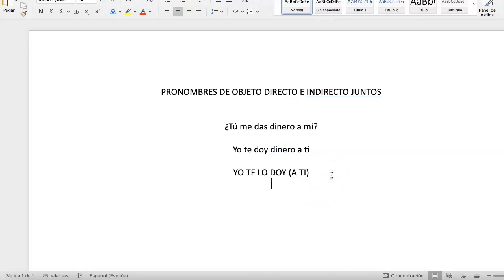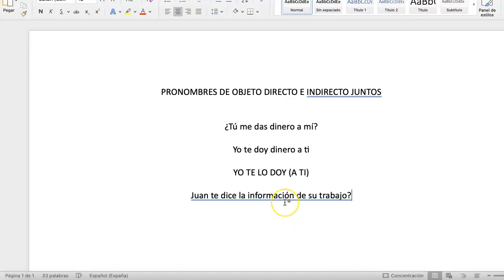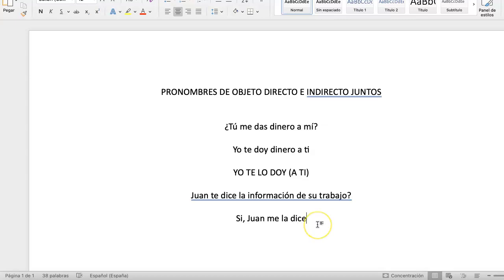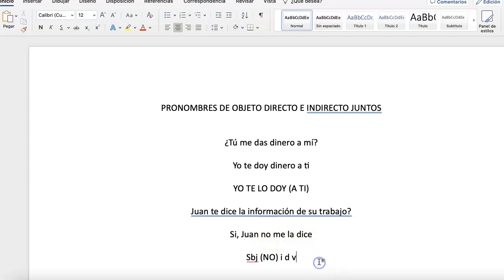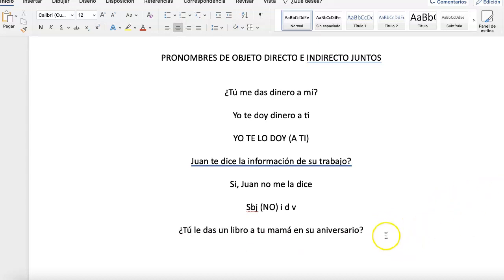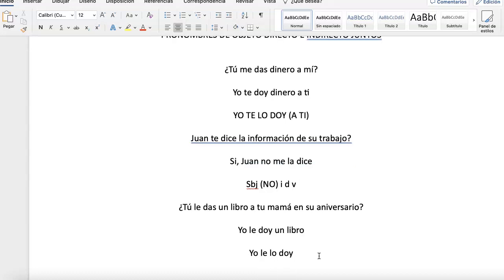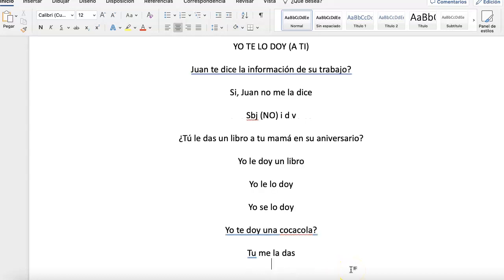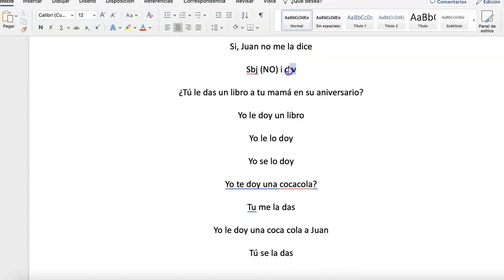pronombres indirecto y directo juntos